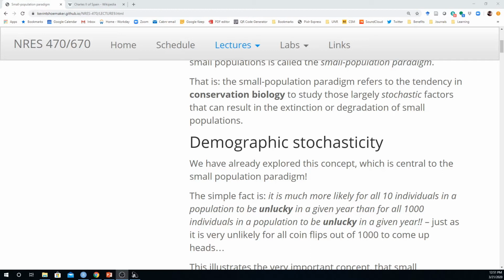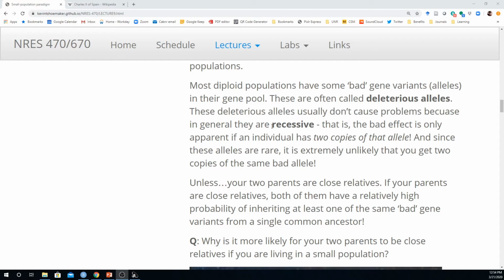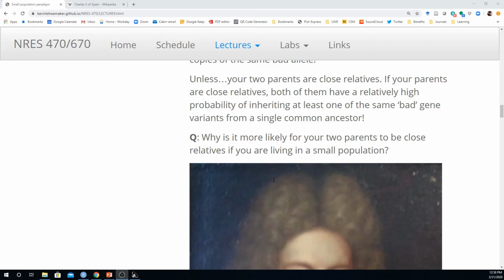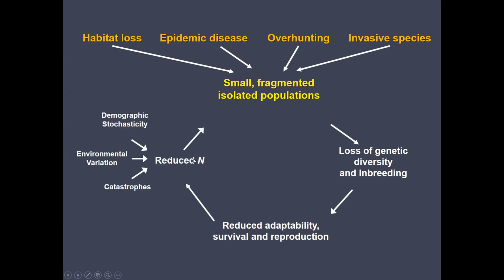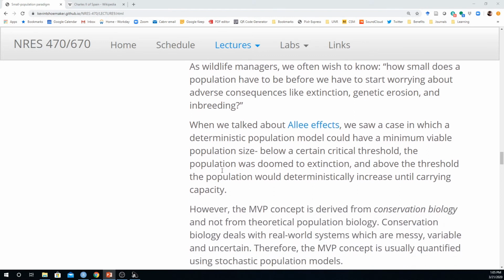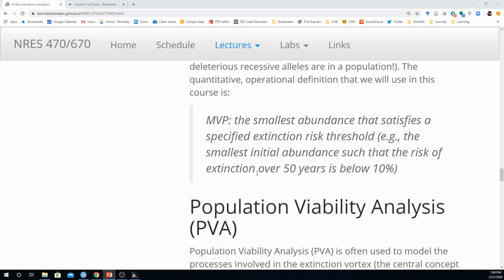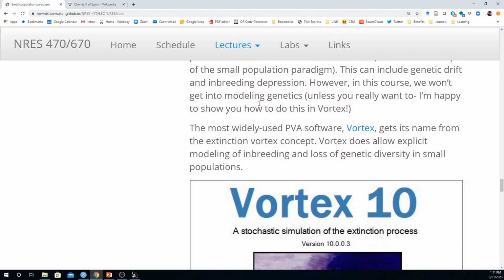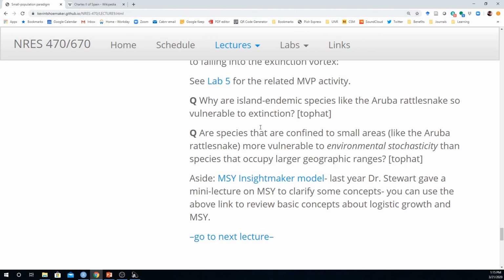Small Population Paradigm pt 2